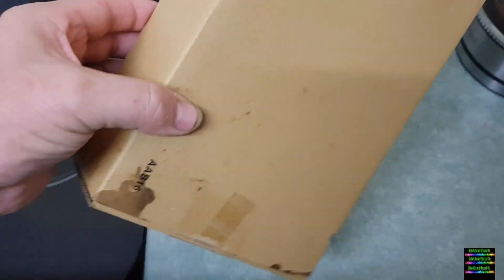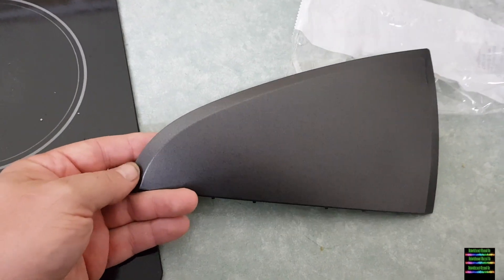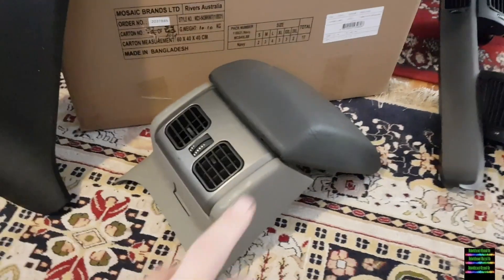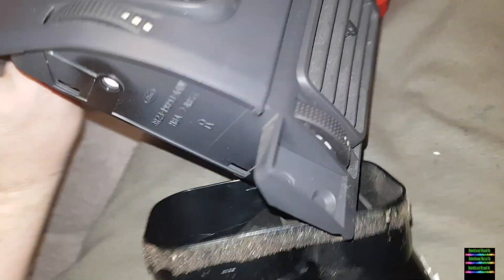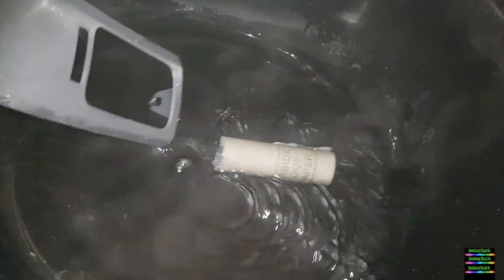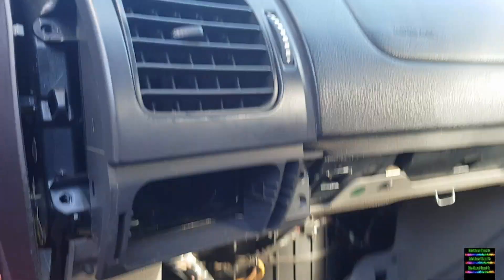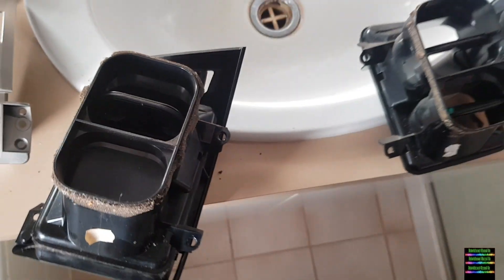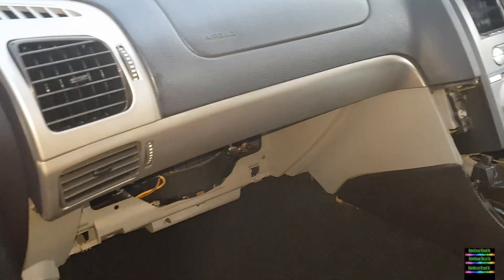BF FORD FALCON MK2 NEW PROJECT EXTRA PARTS TIME.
Here is some extras for the Bf Ford project, with every thing that I do on this car it is always good to Learn more and more as you go and at the same time your helping others also Learn or get information if they ever attempt or just happy to watch how things can be done, thanks again for watching :)